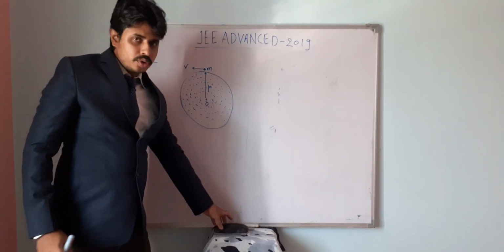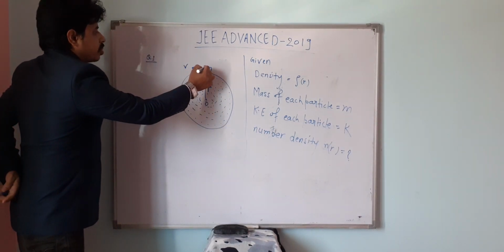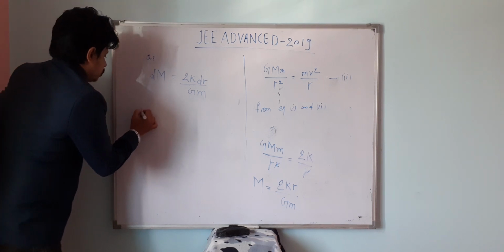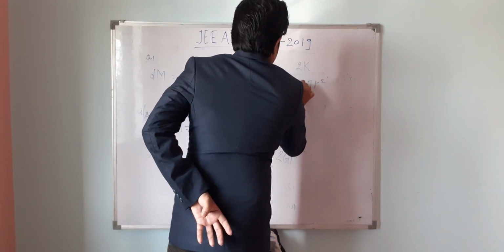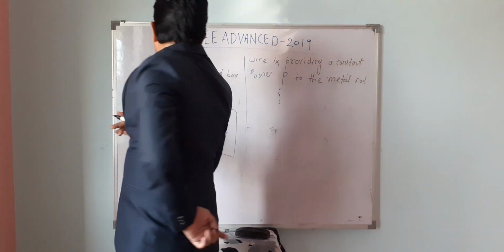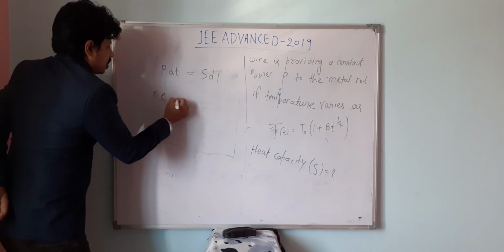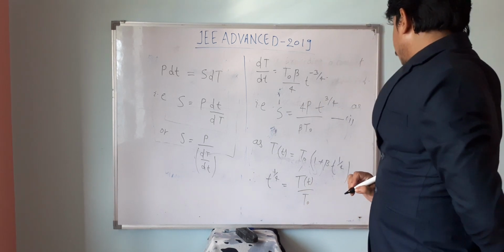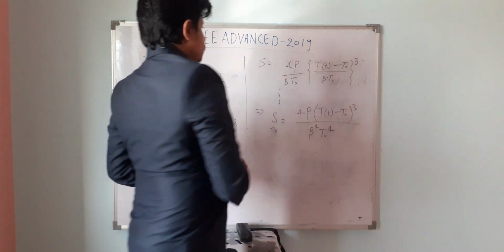JEE Advanced 2019 Physics Solutions